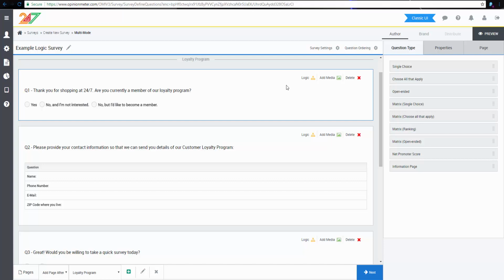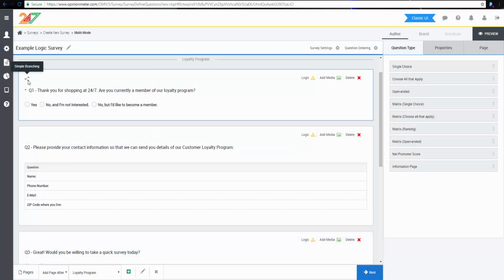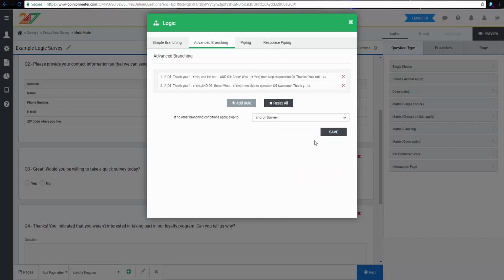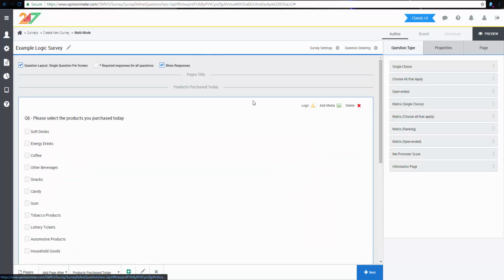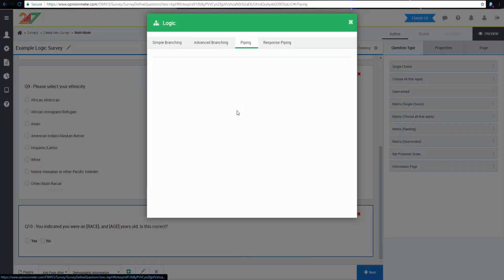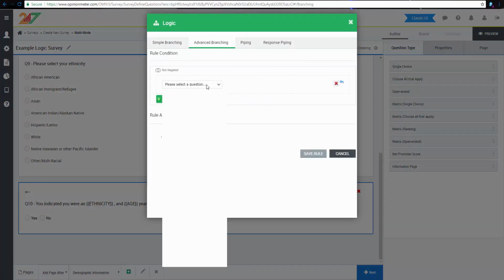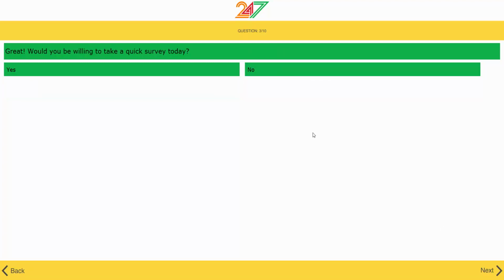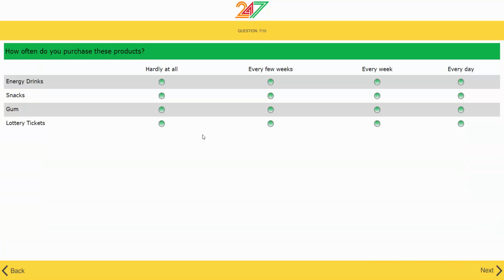The Logic Menu - Branching, Piping, and more!